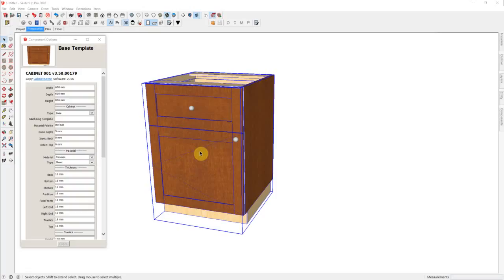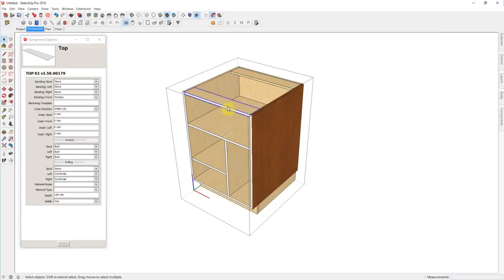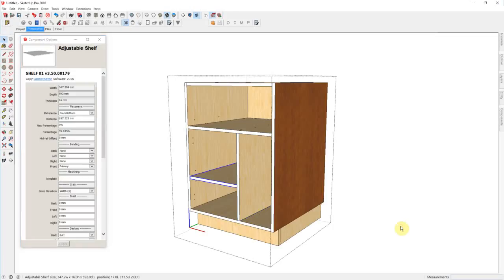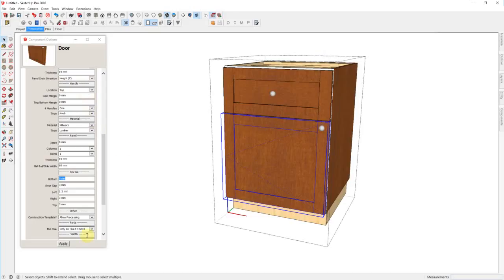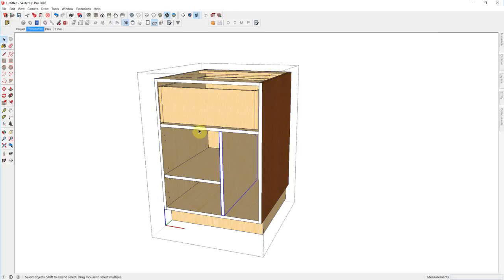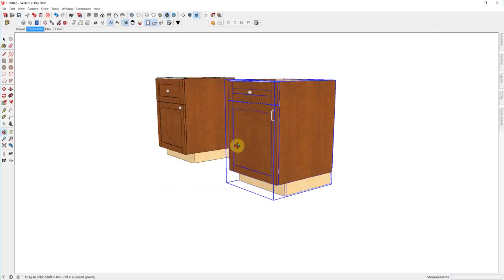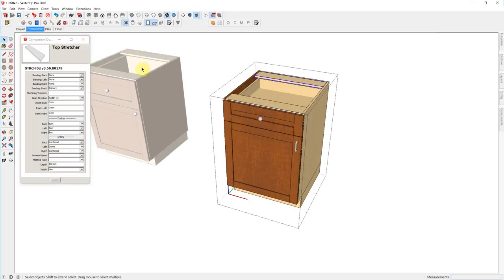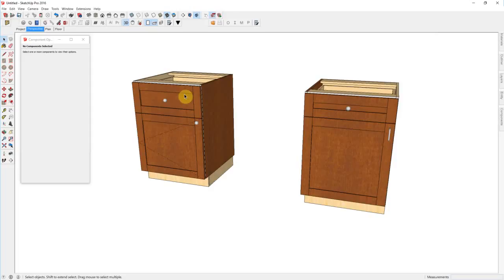Construction Templates - Design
This segment discusses what constitutes good template design.